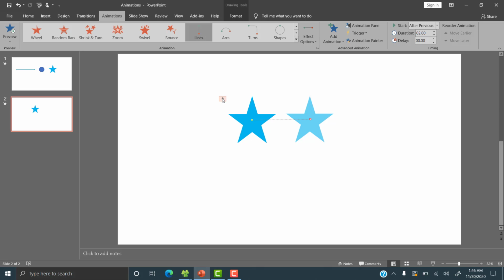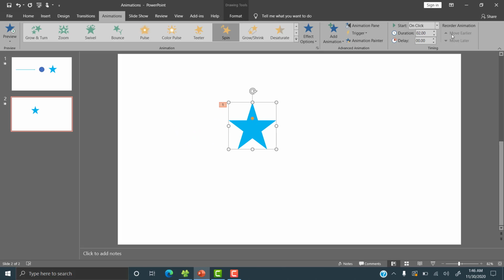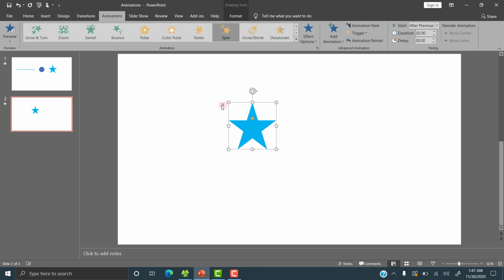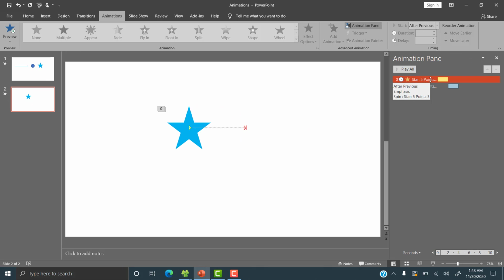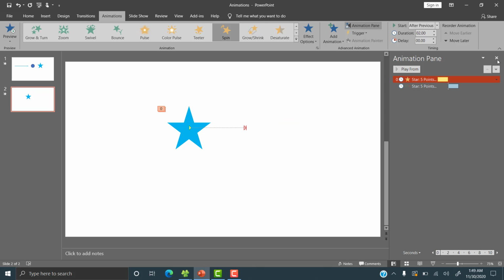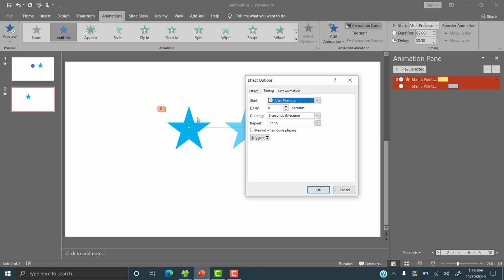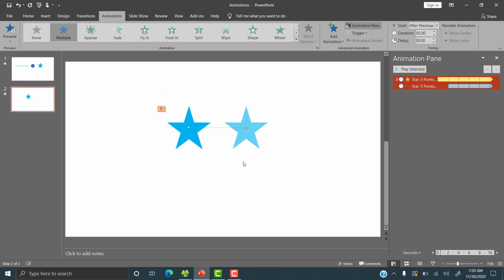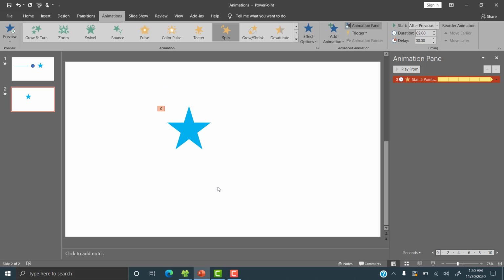18. PowerPoint Mastery - Animations 4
PowerPoint animations